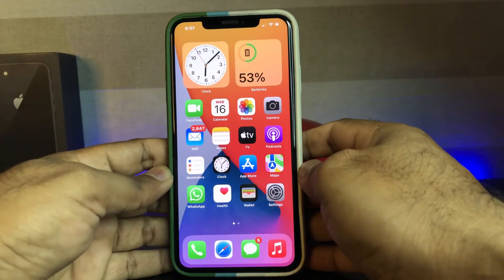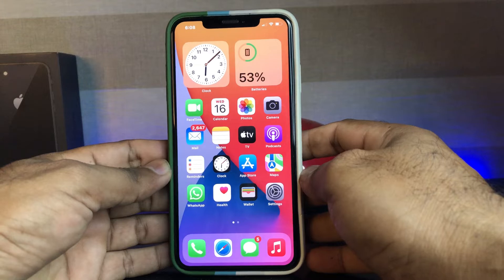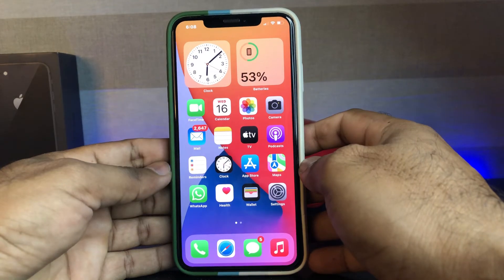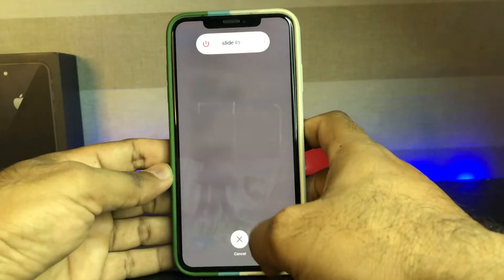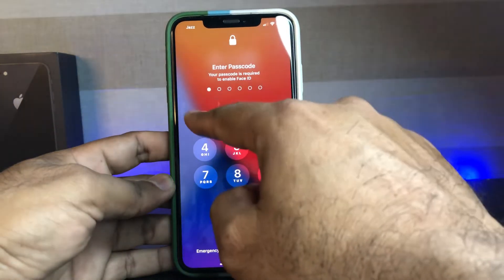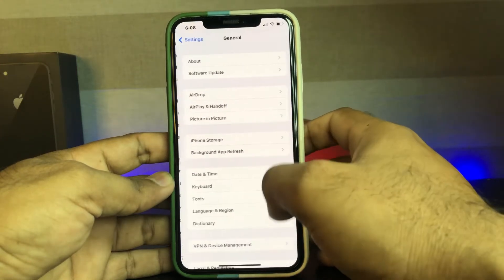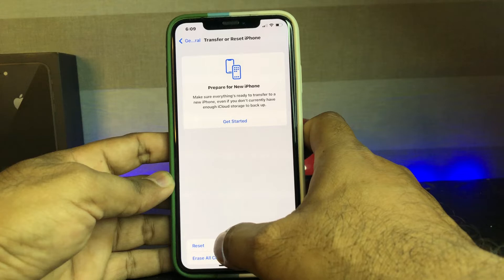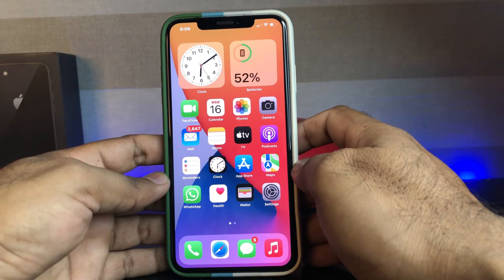How To Fix If iPhone face ID not working !! Fix iPhone face ID issue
InThis video I’m going to show you how to fix iPhone Face ID not working after any iOS update if you’re also facing any kind of issue about your Face ID keep watching full video in this video I’m giving you some tips and tricks so you can easily fix your iPhone Face ID not working issue hope this video is helpful for you if the video is helpful for you please don’t forget to share and subscribe my YouTube channel and press bell icon for upcoming videos notification thanks for watching￼